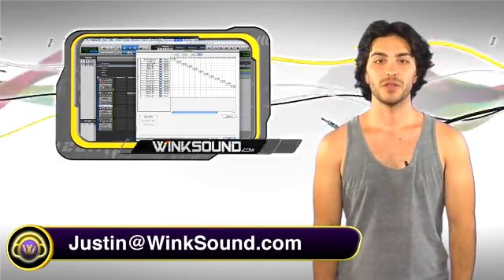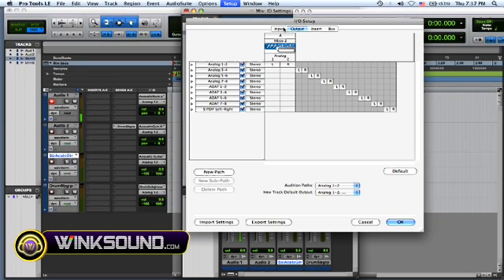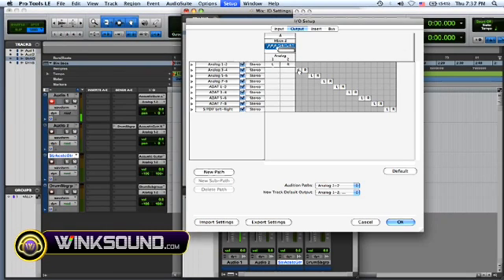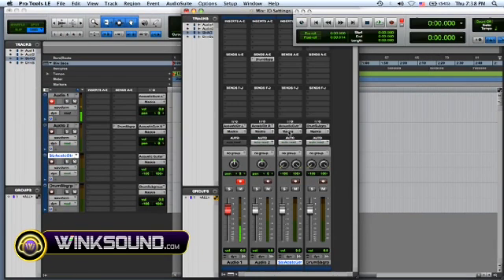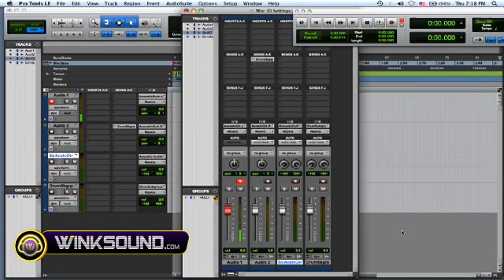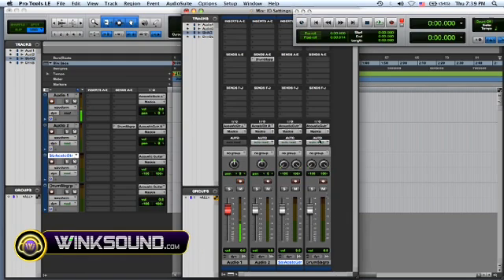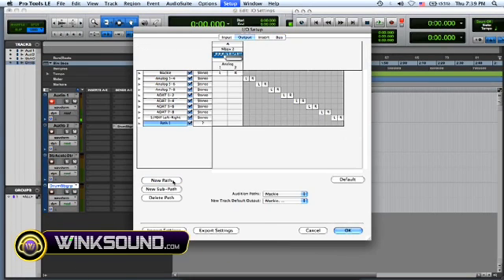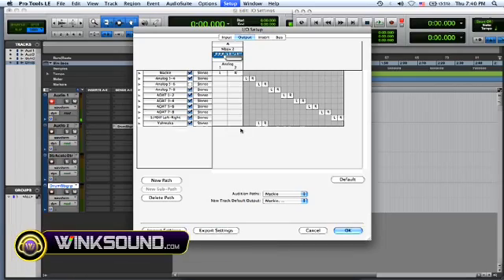Pro Tools: Guide to I/O Settings | WinkSound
This video tutorial explains how to set up your interface's inputs and outputs within Pro Tools 8.